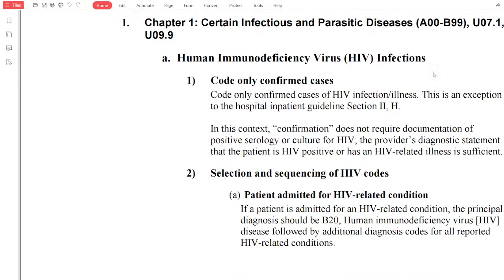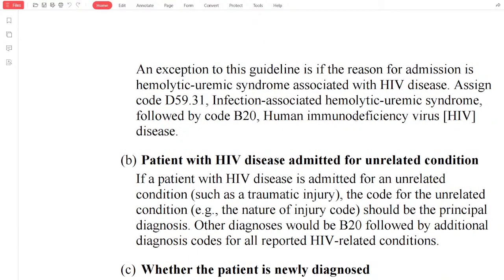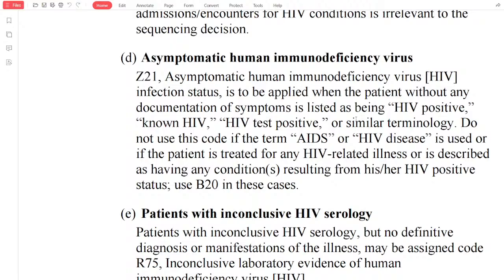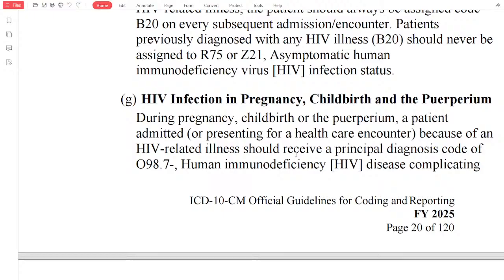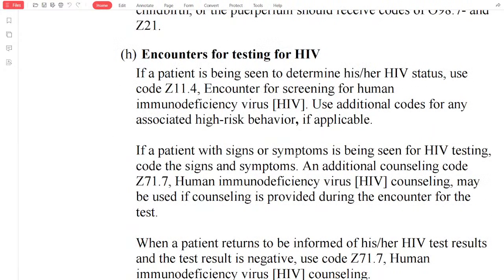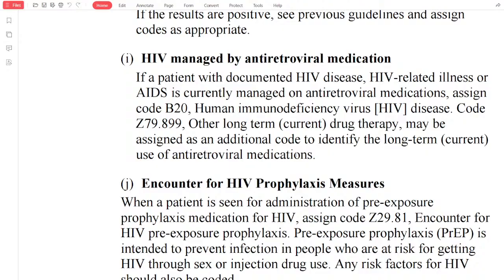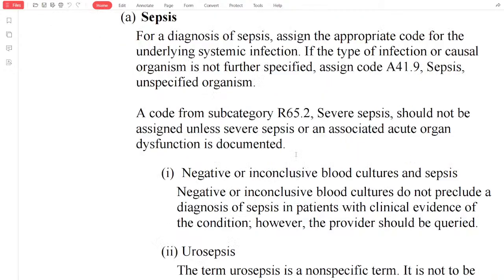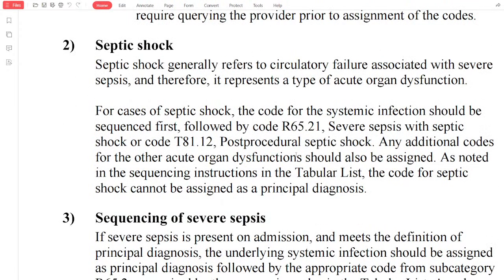ICD 10CM GUIDELINES 2025 /MEDICAL CODING